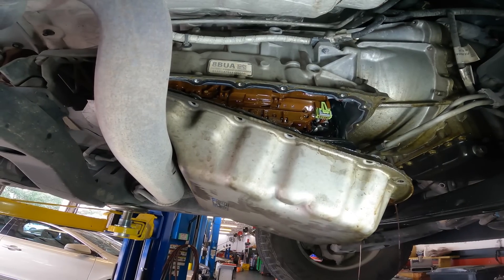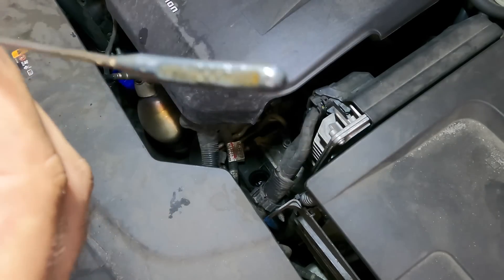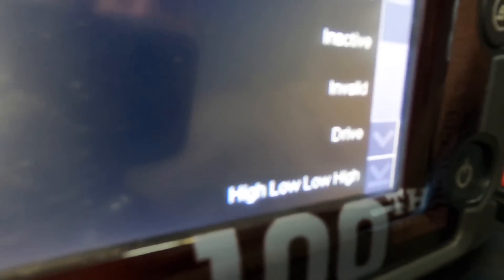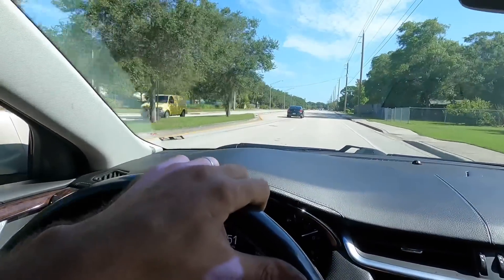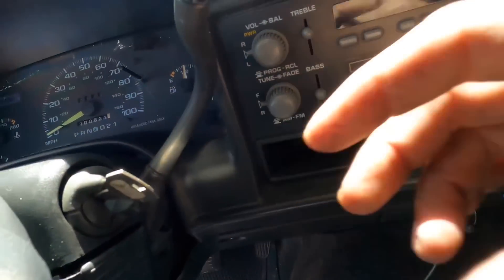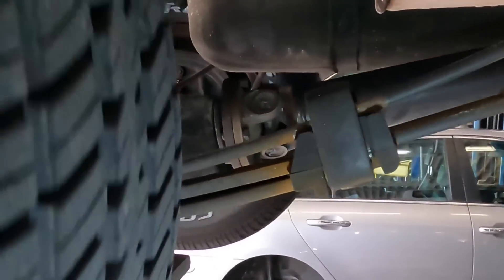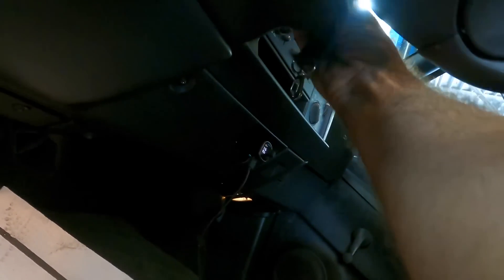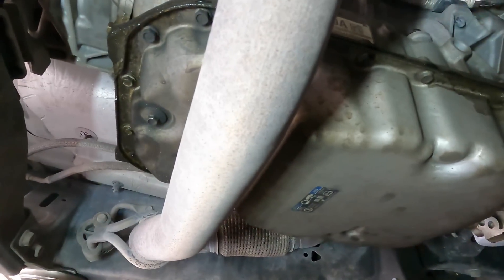Failure Friday! Ruined Transmission and More!